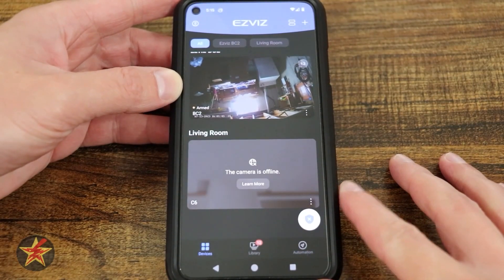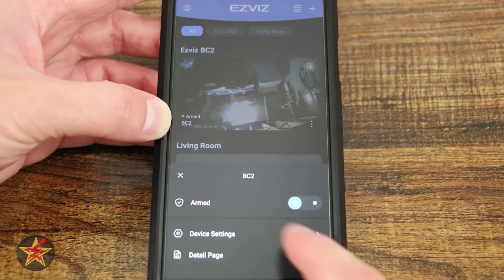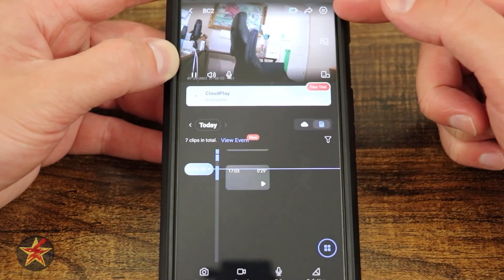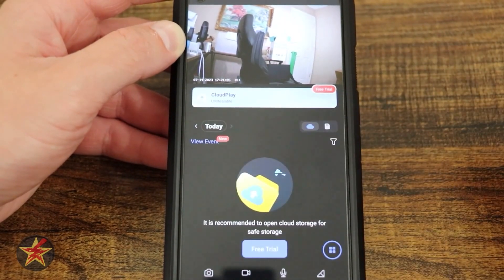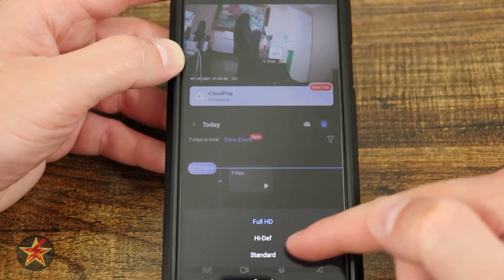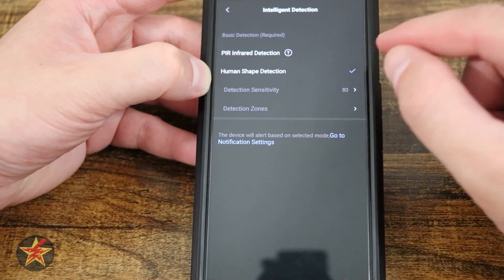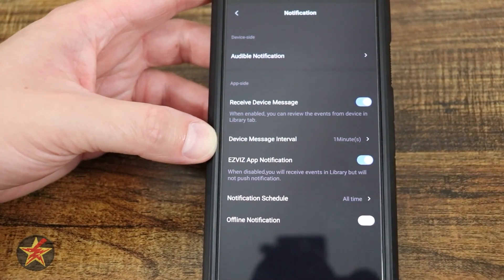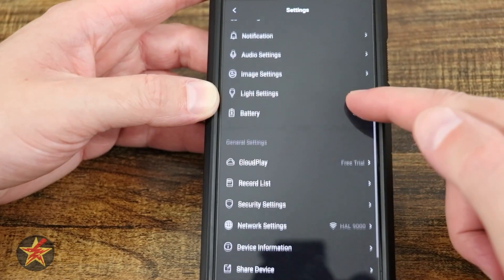Ezviz BC2 App Walk through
Now that you have set up your Ezviz BC2 and have it placed where you would like what's next?  Well, that would be setting up timers, routines, and more.  This is where the Ezviz app comes in.  This video is a walk-through of the app for the Ezviz BC2.  Remember that this is only a small part of the overall Ezviz app, so there is a lot more it can do.

Amazon (affilate link)